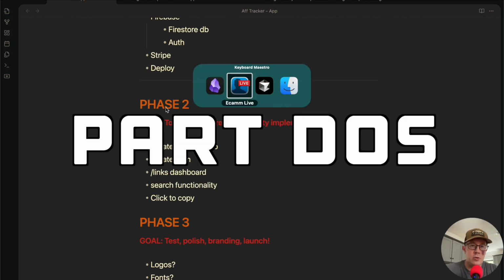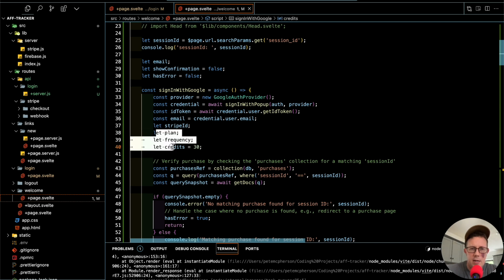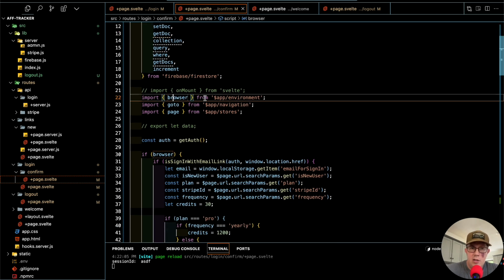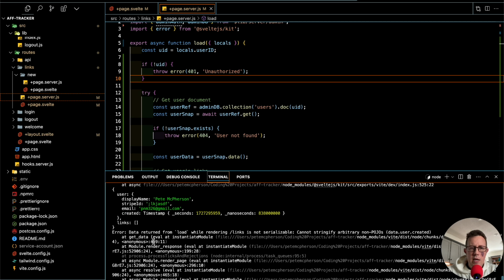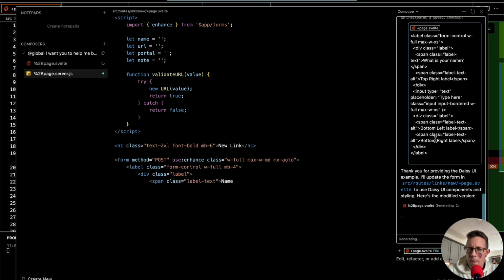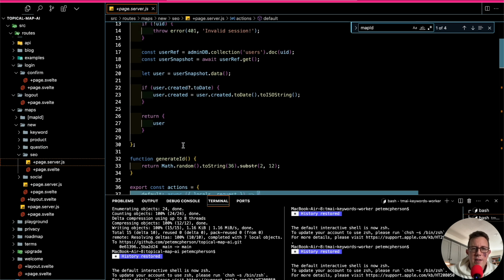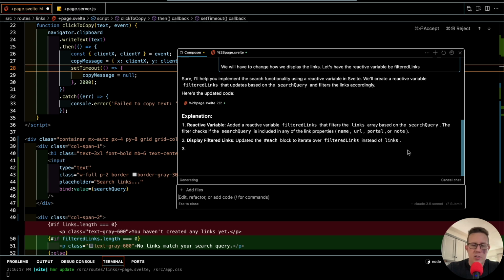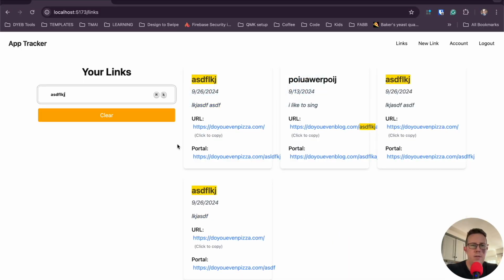Sveltekit Full Project 2 - Firebase Auth & Firestore login / logout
In the second part of this build we are setting up the log in and log out functionality using Firebase Auth. We'll also use DaisyUI and Tailwind CSS for some nav components, pages, etc.

JUMP LINKS
00:00 Introduction and Series Overview
00:07 Setting Up the Project
01:44 Building the Header
04:23 Creating the Footer
07:57 Developing the Links Page
12:06 Implementing Login Functionality
21:29 Testing and Debugging
44:46 Enhancing User Interface
59:49 Fixing Copy Text Functionality
01:00:12 Handling ARIA Role Warning
01:01:13 Building the New Link Form
01:03:41 Styling the Form with Daisy UI
01:08:39 Implementing Form Validation
01:15:30 Debugging and Error Handling
01:32:46 Adding Search Functionality
01:37:47 Highlighting Search Matches
01:42:20 Implementing Keyboard Shortcuts
01:54:23 Final Touches and Conclusion

🔨 SvelteKit
🔨 Firebase
🔨 Stripe

Affiliate links are used for each tool that we are an affiliate of, which means that if you click that link and subsequently make a purchase, we will earn a commission. You pay nothing extra; any commission we earn comes at no additional cost to you.